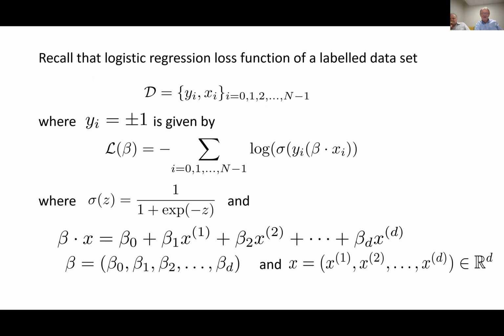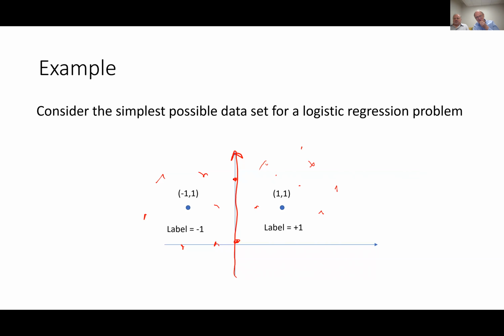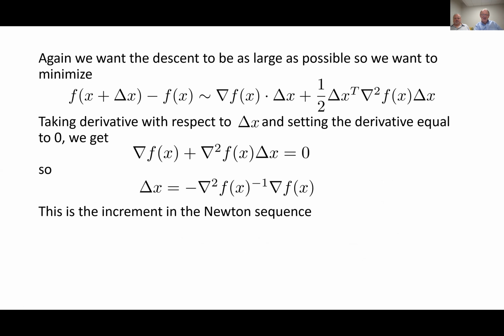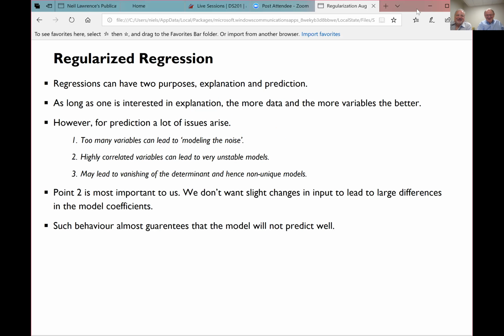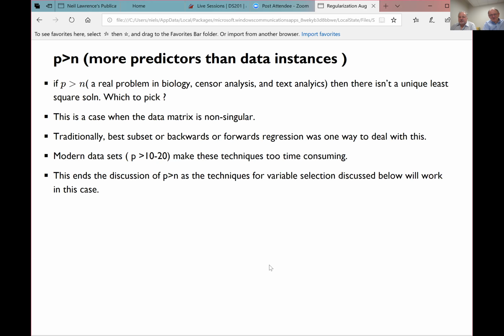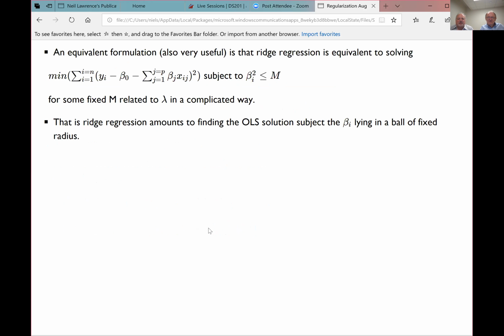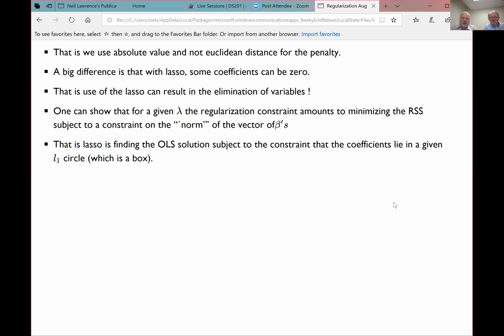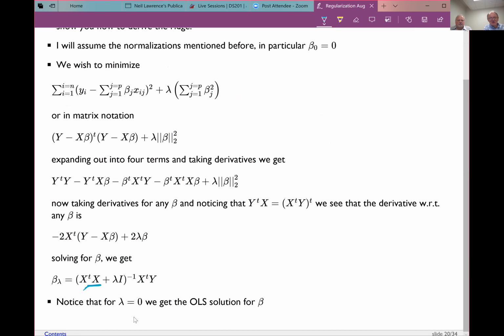GMT20180830 004806 Machine Le 3000x2000